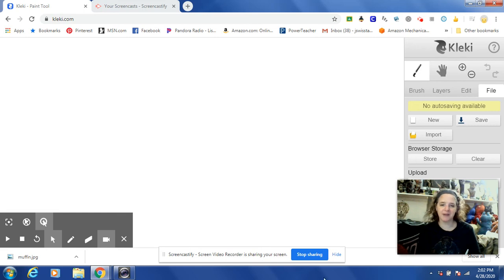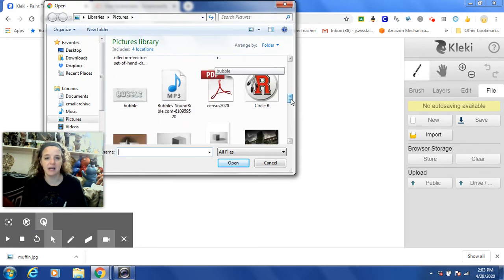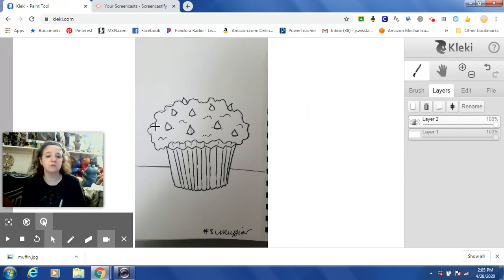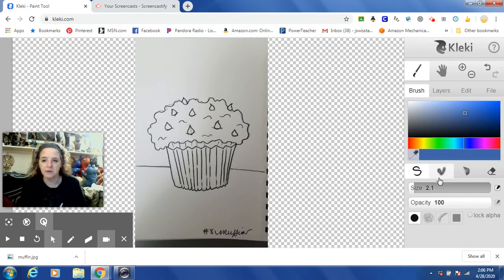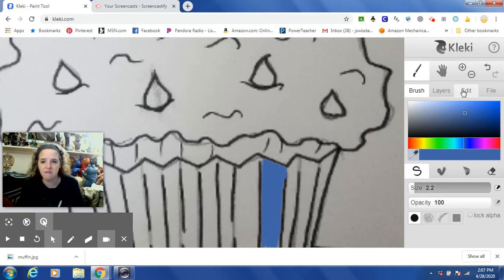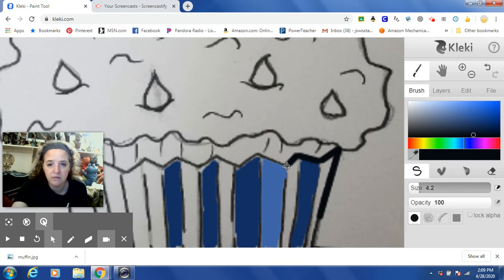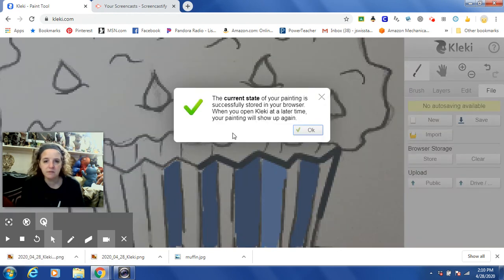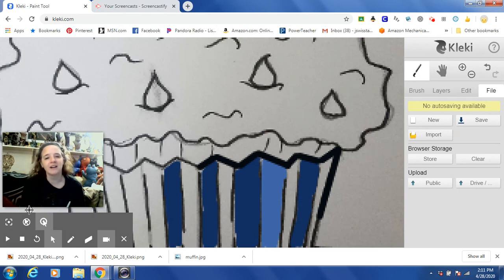How to use Kleki.com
How to use Kleki.com as an online sketching tool!